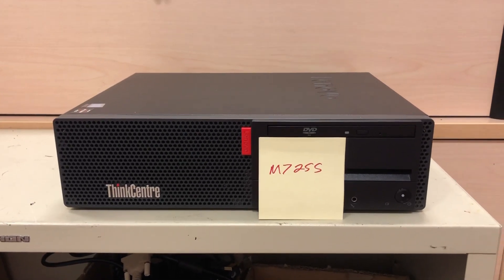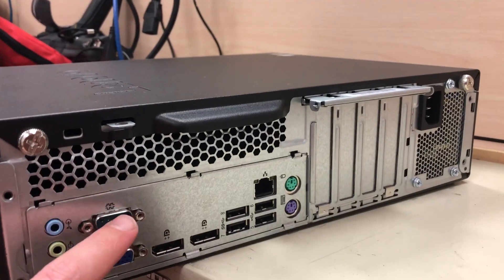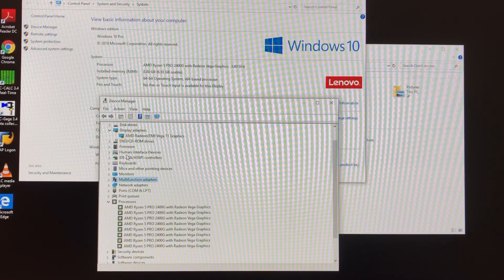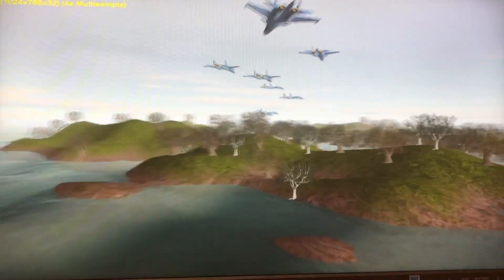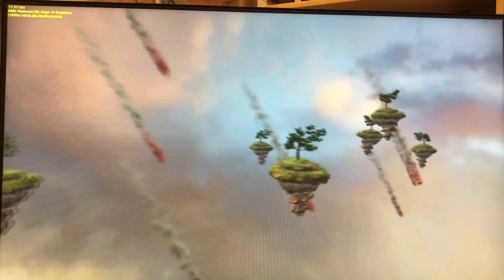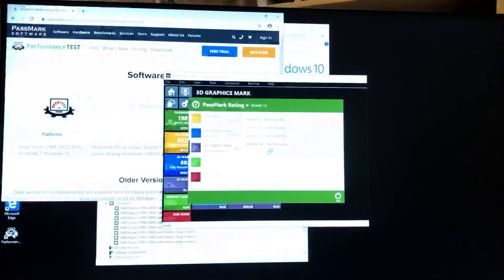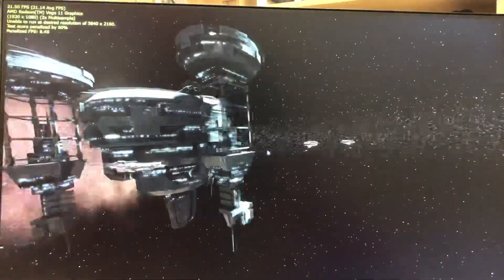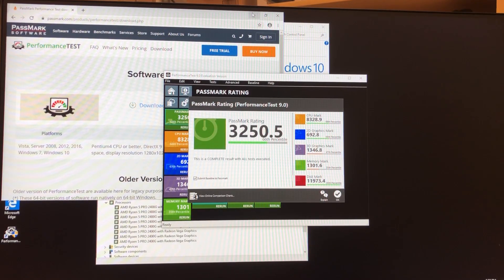Lenovo ThinkCentre M725s SFF Ryzen 5 Pro 2400G 3.6 GHz - 8 GB - 256 GB Review, Benchmark Look Inside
Lenovo ThinkCentre M725s - SFF - Ryzen 5 Pro 2400G 3.6 GHz - 8 GB - 256 GB
Mfg.Part: 10VT000NUS | CDW Part: 5297444 | UNSPSC: 43211508

Tech Specs
Specifications are provided by the manufacturer.
Processor
Clock Speed :3.6 GHz
Installed Qty :1
Manufacturer :AMD
Max Supported Qty :1
Max Turbo Speed :3.8 GHz
Number of Cores :Quad-Core
Processor Number :2400G
Type :Ryzen 5 Pro
Optical Storage
Drive Type :DVD-Writer
Interface Type :Serial ATA
Type :DVD-Writer
RAM
Configuration Features :1 x 8 GB
Data Integrity Check :Non-ECC
Empty Slots :3
Features :Dual channel memory architecture, Unbuffered
Form Factor :DIMM 288-pin
Installed Size :8 GB
Max Supported Size :64 GB
Memory Speed :2666 MHz
Rated Memory Speed :2666 MHz
Slots Qty :4
Technology :DDR4 SDRAM
Storage Hard Drive
Capacity :256 GB
Interface Type :PCI Express 3.0 x4
Service & Support
On-Site Warranty :On-site
Type :3-year warranty
Audio Input
Type :None
Audio Output
Compliant Standards :High Definition Audio
Bay Provided
Form Factor :3.5"
Free Qty :1
Form Factor :5.25" Slim Line
Free Qty :0
Total Qty :1
Cabinet
Chassis Built-in Devices :Speaker
Dimensions & Weight
Depth :29.05 cm
Height :34.35 cm
Weight :6 kg
Width :9.25 cm
Display
Type :None.
Header
Brand :Lenovo
Localization :English
Manufacturer :Lenovo Express Models
Model :10VT
Packaged Quantity :1
Product Line :Lenovo ThinkCentre M725s
Input Device
Type :Keyboard, Mouse
Interface Provided
Location :1 front, 1 rear
Type :Microphone
Location :1 in front
Qty :1
Type :Headphones
Location :2 front, 2 rear
Qty :4
Type :USB 3.1 Gen 1
Location :2 in front
Qty :2
Type :USB 3.1 Gen 2
Type :Audio line-in
Type :Audio line-out
Type :DisplayPort
Type :LAN (Gigabit Ethernet)
Type :PS/2 keyboard
Type :PS/2 mouse
Type :Serial
Type :USB 2.0
Type :VGA
Mainboard
Chipset Type :AMD B450
Miscellaneous
Color :Black
Color Category :Black
Compliant Standards :Energy-Related Products (ErP) Lot 3, RoHS
Included Accessories :Vertical stand
Manufacturer Selling Program :TopSeller
Security Slot Type :Kensington security slot
Theft/Intrusion Protection :Padlock loop, Security lock slot (cable lock sold separately)
Networking
Compliant Standards :DASH 1.1
Data Link Protocol :Ethernet, Fast Ethernet, Gigabit Ethernet
Ethernet Controller(s) :Realtek RTL8111EPV
Features :Wake on LAN (WoL)
Optical Storage (2nd)
Drive Type :No optical drive
Type :None
OS Provided
Edition :Windows 10 Pro
Family :Windows 10
Type :Windows 10 Pro 64-bit Edition
Power Device
Efficiency :85%
Frequency Required :50/60 Hz
Nominal Voltage :AC 120/230 V
Power Provided :210 Watt
Type :Power supply
Printer
Type :None
Service
Support Details Full Contract Period :3 years
Support Details Location :On-site
Support Details Type :Limited warranty
Slot Provided
Free Qty :1
Total Qty :1
Free Qty :2
Total Qty :2
Software
Type :CyberLink Power2Go, Cyberlink PowerDVD, Lenovo Vantage, Linkedin
Storage Controller
Channel Qty :3
Installed Qty :1
Interface Type :Serial ATA-600
Type :Serial ATA
Storage Removable
Type :None
System
Embedded Security :Trusted Platform Module (TPM 2.0) Security Chip
Hard Drive Capacity :256 GB
Type :Personal computer
Video Output
Graphics Processor Series :AMD Radeon RX Vega
Graphics Processor Vendor :AMD Radeon RX Vega 11
Max Monitors Supported :3
Video Interfaces :DisplayPort, VGA
Hard Drive
Hard Drive Features :NVM Express (NVMe), TCG Opal Encryption
Installed Qty :1
Interface Class :PCI Express
SSD Form Factor :M.2
Type :SSD
Hard Drive (2nd)
Type :None
Audio Output Details
Speaker Type :None
Cache Memory
Installed Size :2 MB
Per Processor Size :2 MB
Type :L2 cache
Chassis
Form Factor :Desktop slimline
Manufacturer Form Factor :Small form factor
Environmental Standards
ENERGY STAR Certified :Yes
ENERGY STAR Version :7.0
Expansion Bays
Form Factor (metric) :13.3 cm Slim Line
Type :External
Form Factor (metric) :8.9 cm
Type :Internal
Expansion Slots
Size :Low-profile
Type :PCIe 3.0 x16
Type :M.2 Card
Type :PCI
Type :PCIe 2.0 x1
Hard Drive (3rd)
Type :None
Hard Drive (4th)
Type :None
Keyboard
Interface :USB
Keyboard Layout :QWERTY
Keyboard Localization :US
Mouse
Interface :USB